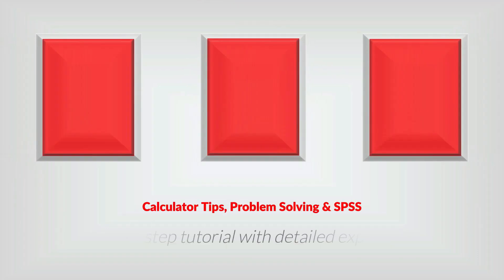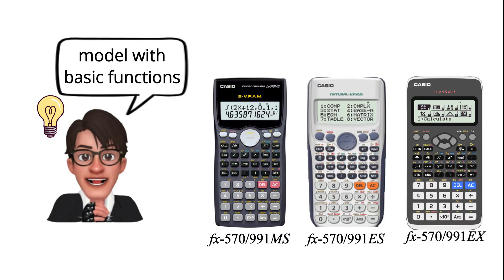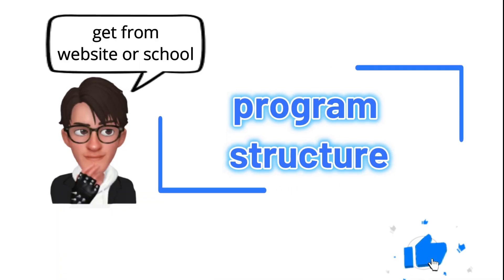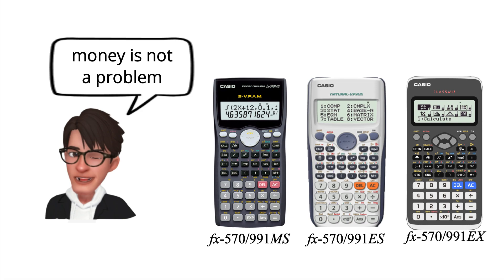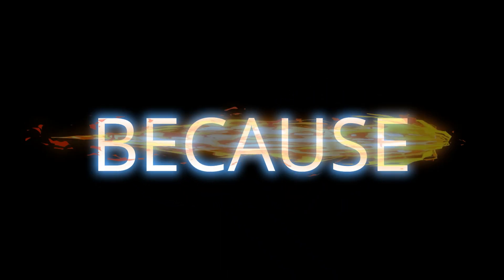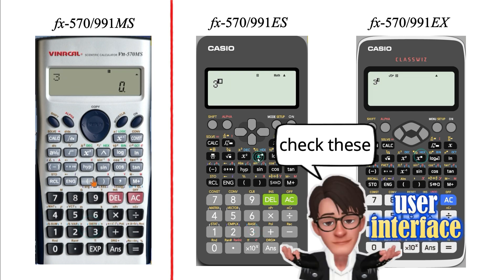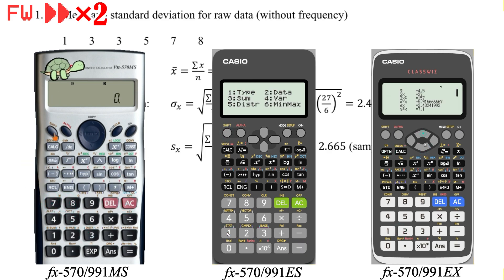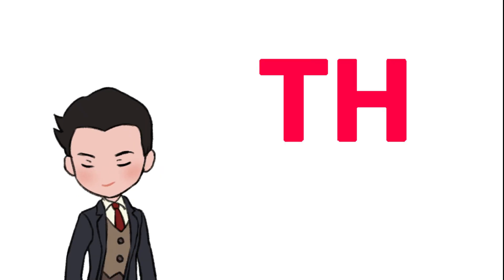Which calculator is best for students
Which calculator should I buy?